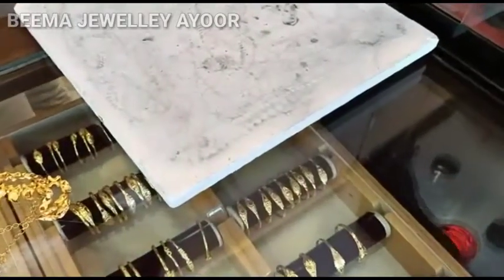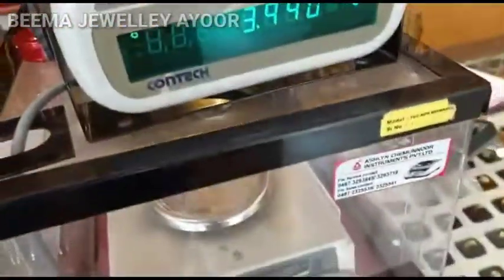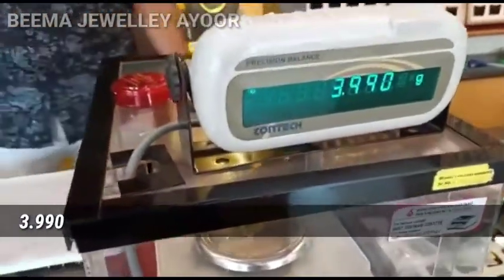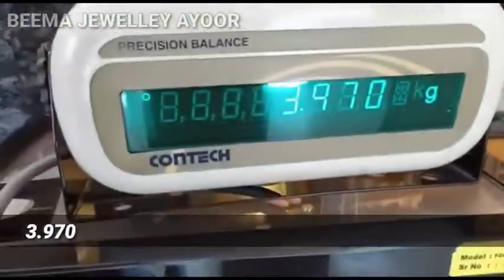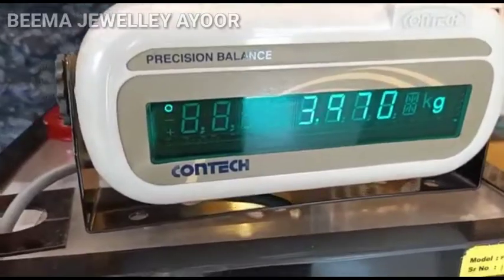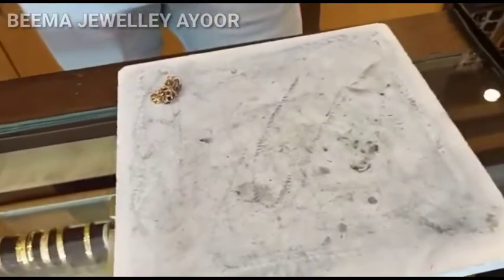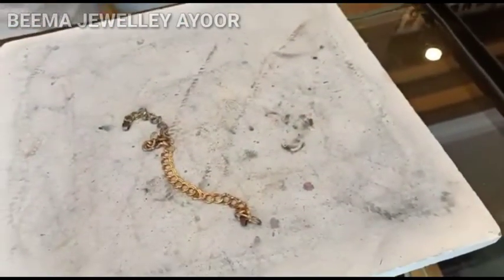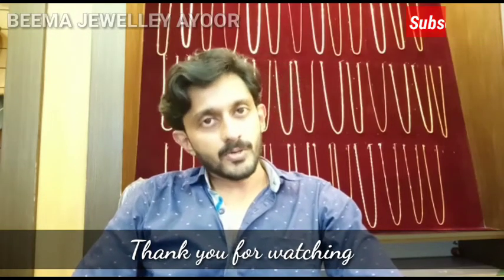പഴയ സ്വർണ്ണം ചൂടാക്കുന്നത് എന്തിനാണ് |beema jewelley ayoor